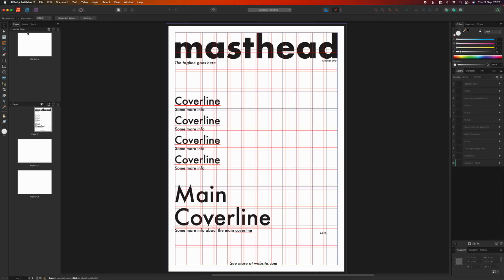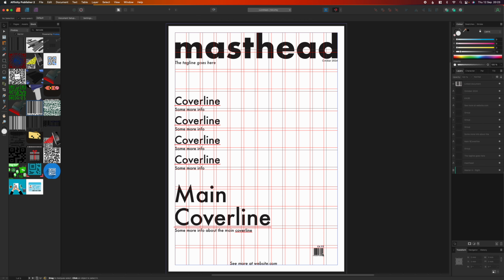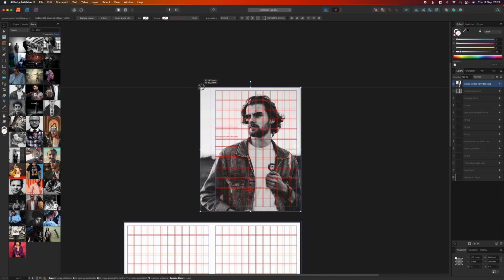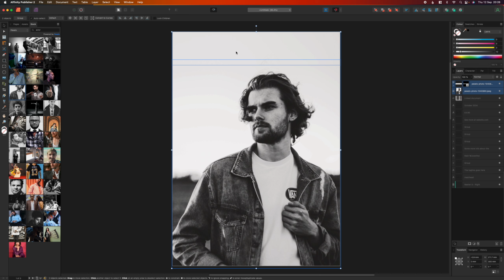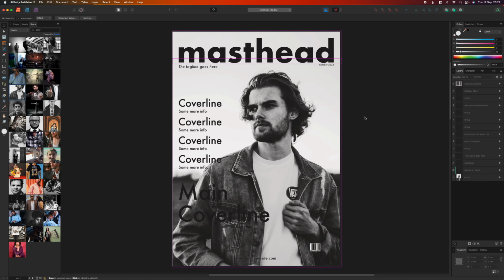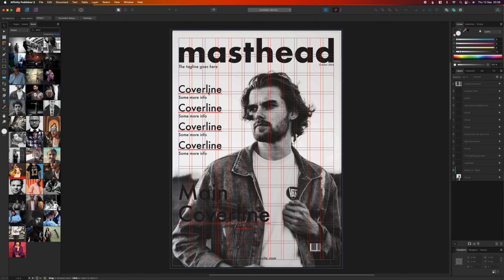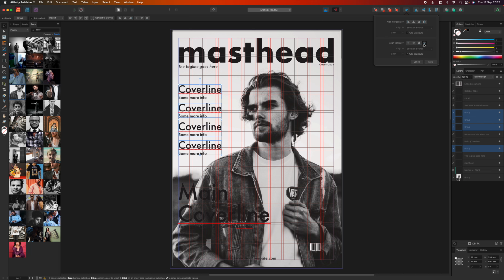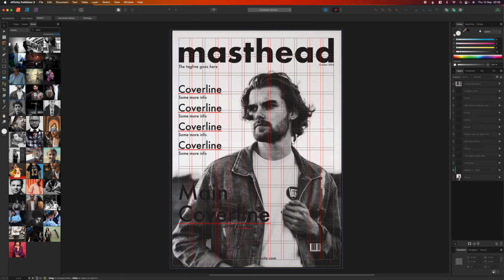Adding Images in Affinity Publisher 2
In this video we look at adding images to Affinity Publisher 2 using stock imagery within the programme. We will look at adding a barcode and a main image to our magazine cover.